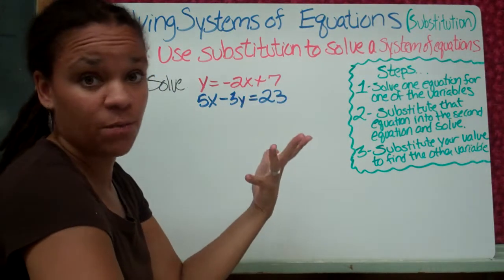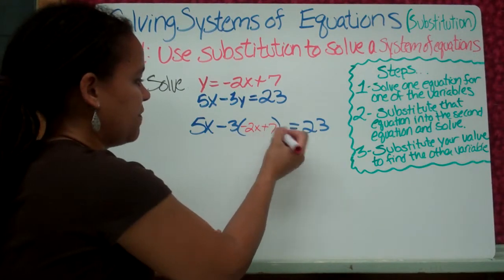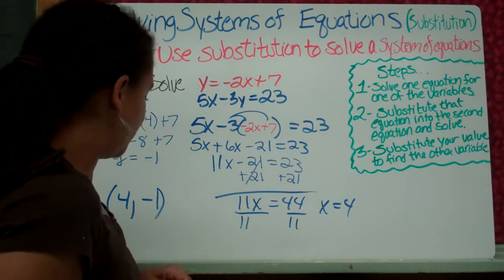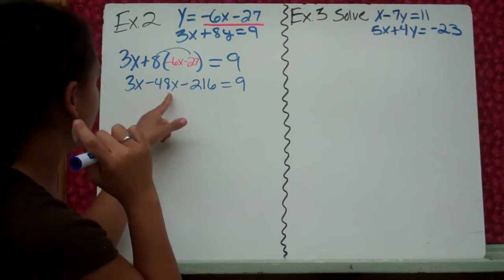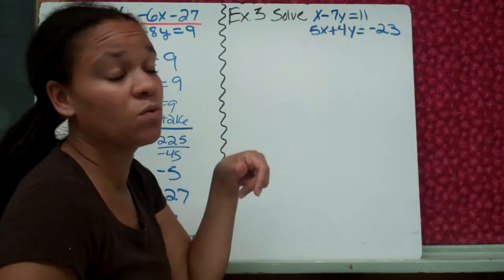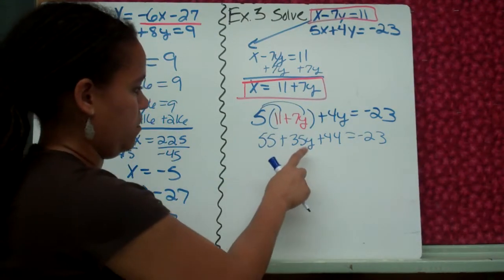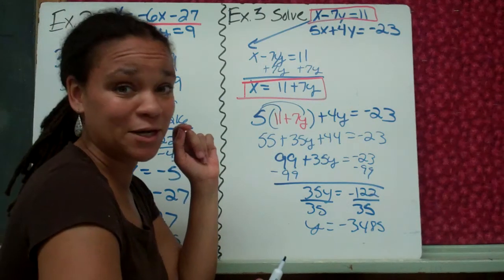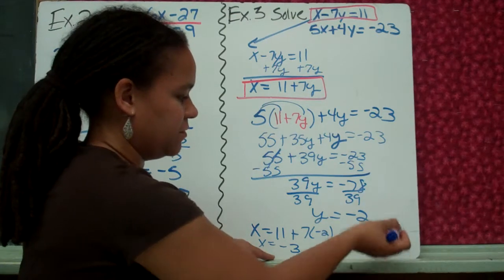Solving Systems of Equations (Substitution)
Solving systems of equations with substitution (Alg.II-3.1)